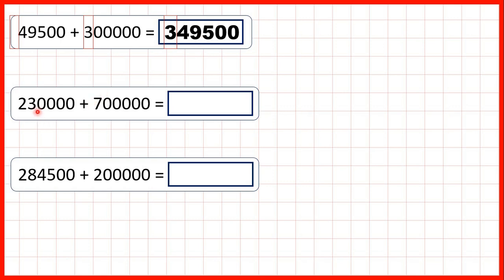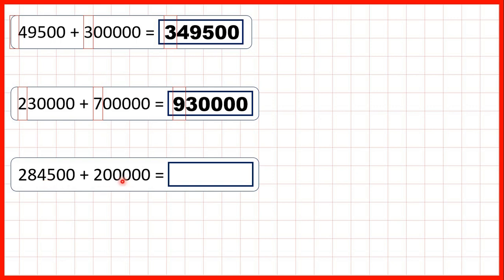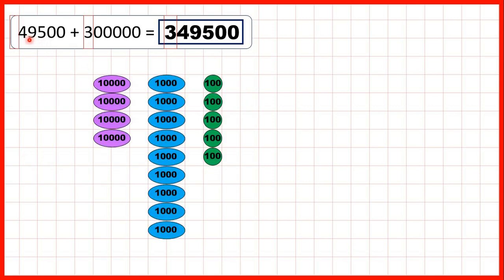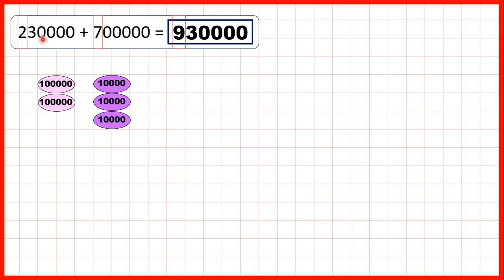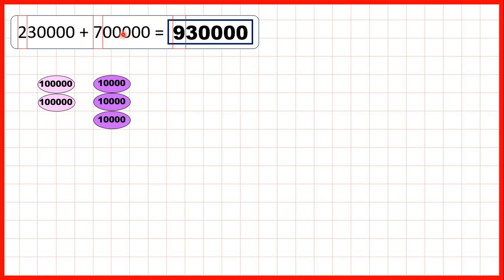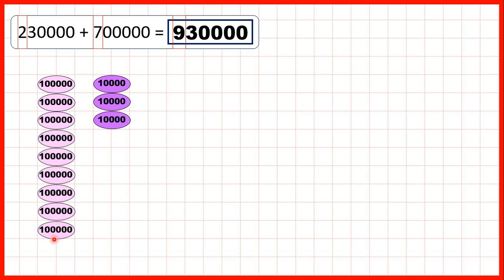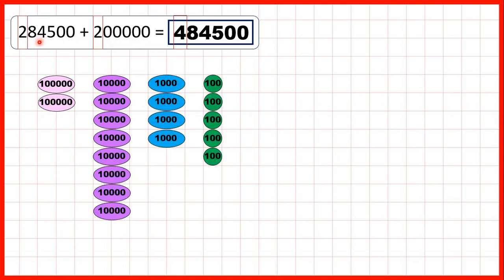Add a multiple of 100 000 to a six-digit number | Addition | Year 5